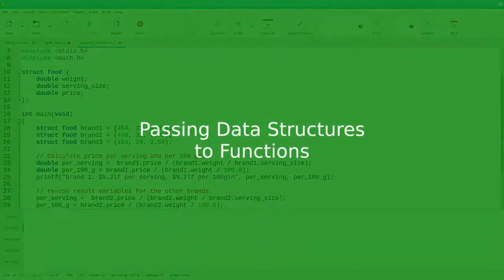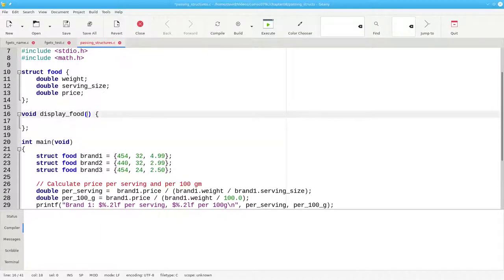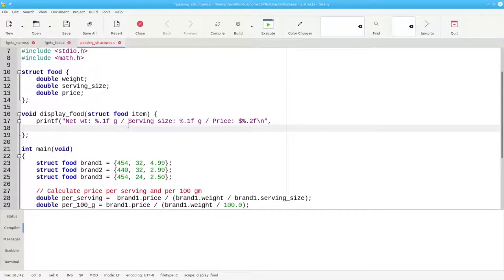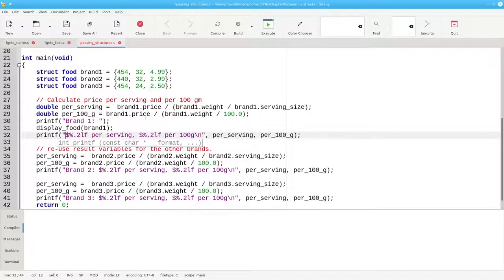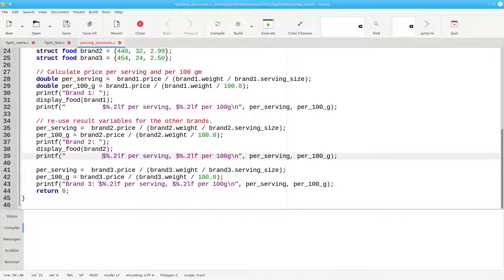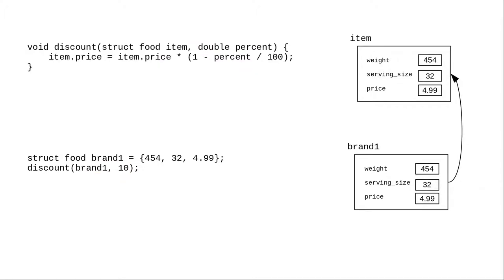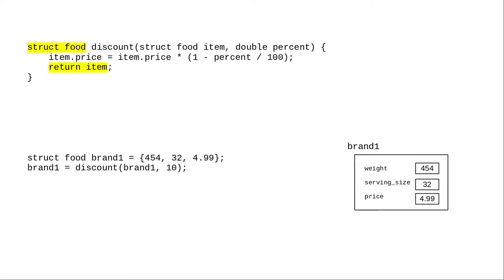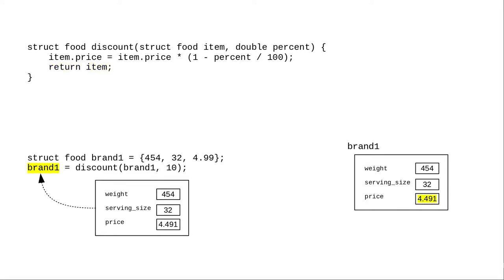Chapter 8: Passing Data Structures to Functions